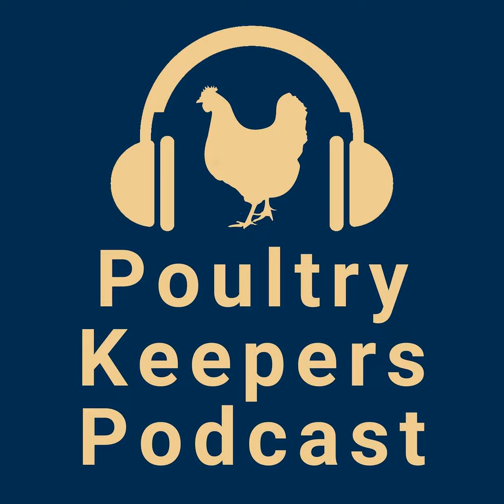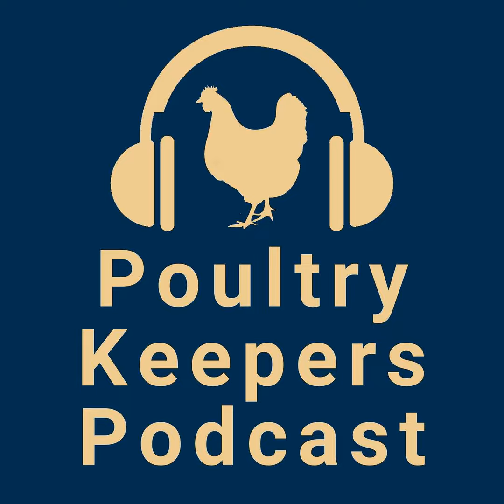Rhode Island Reds, An American Classic-Part 2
In this episode of the Poultry Keepers Podcast, the discussion centers around the management, breeding, and showing of Rhode Island Reds, a classic American poultry breed.

The hosts provide recommendations on maintaining bloodlines, handling genetic setbacks, and the perils of introducing new blood into established lines. They share practical advice on conditioning show birds, managing breeding environments, and ensuring the health and quality of birds through ruthless culling and good husbandry.

 Additionally, the hosts discuss travel tips for transporting birds to shows and how to maintain them in optimum condition before and during events. Listener questions are addressed throughout, offering insights into detailed care and breeding strategies.